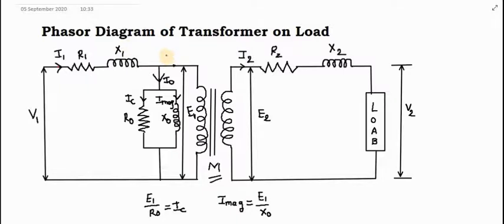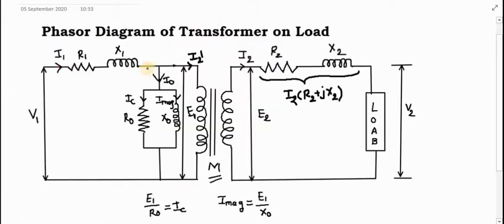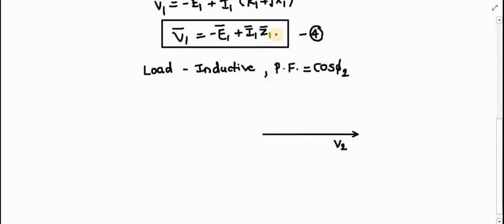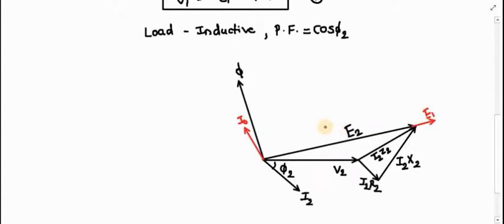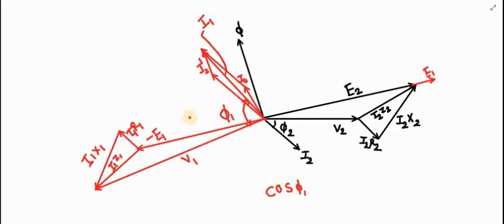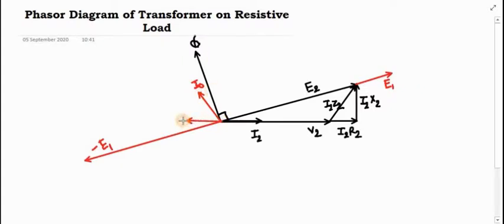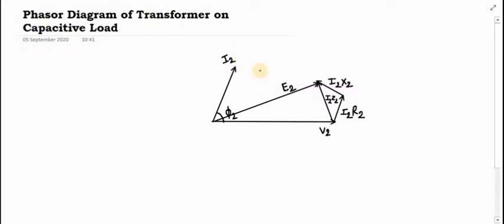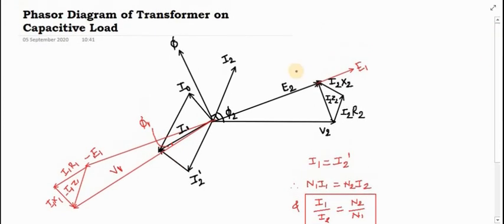Course on Basics of Transformer & Design_Lecture 5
Contents of this video:
-Phasor Diagram of transformer on Load
a) Resistive Load
b) Inductive Load
c) Capacitive Load